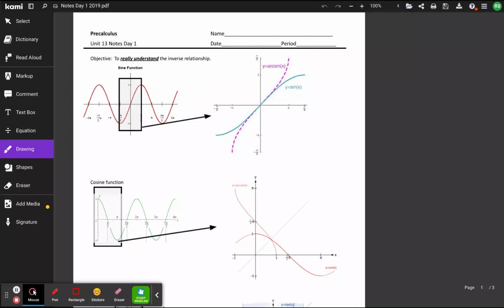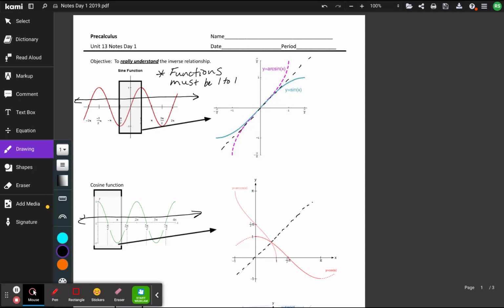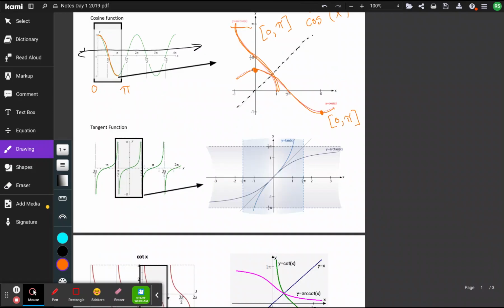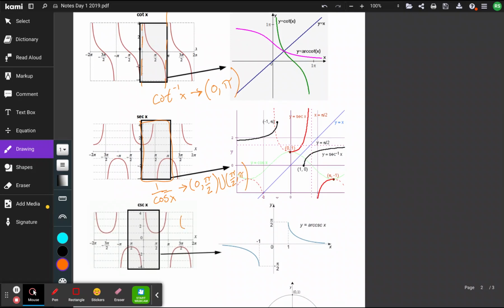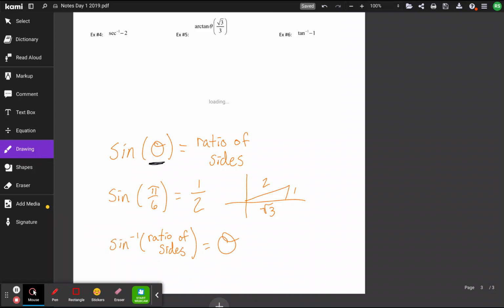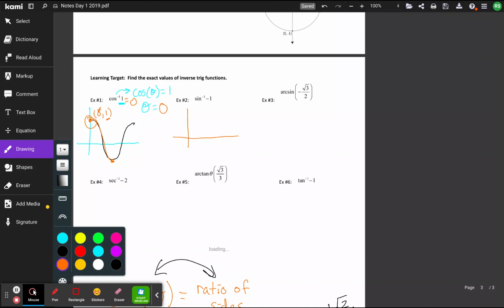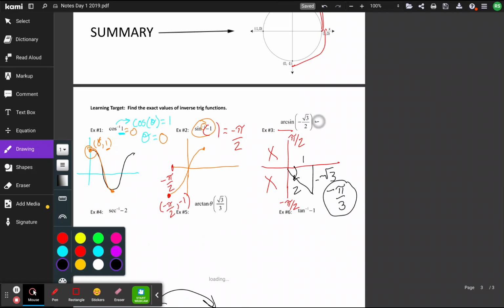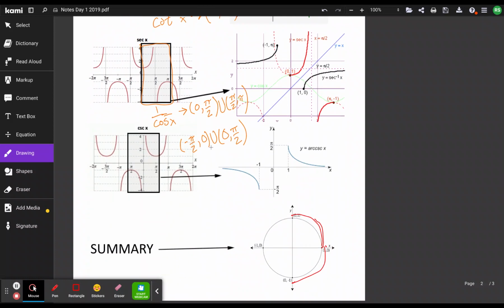U13 Notes Day 1